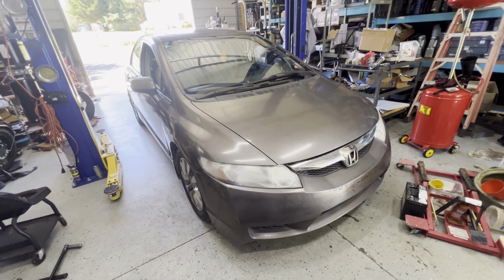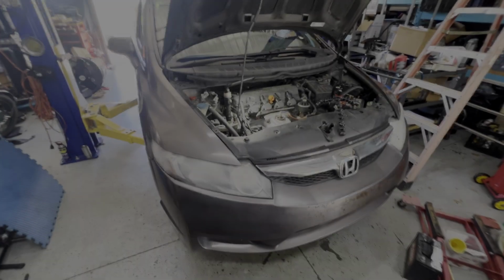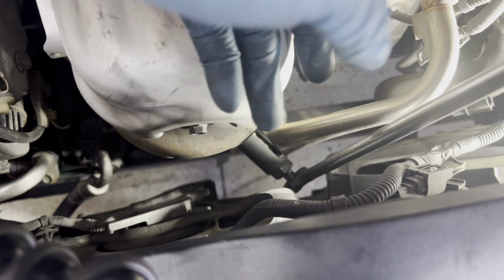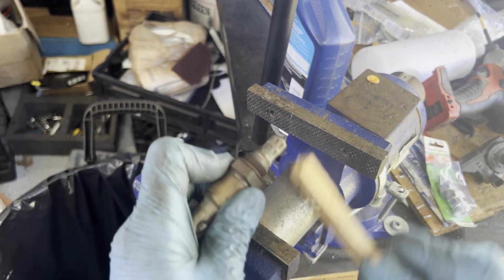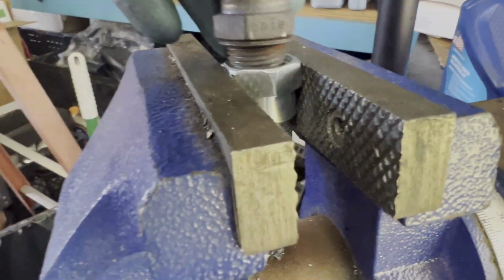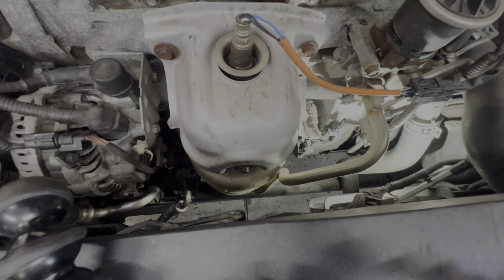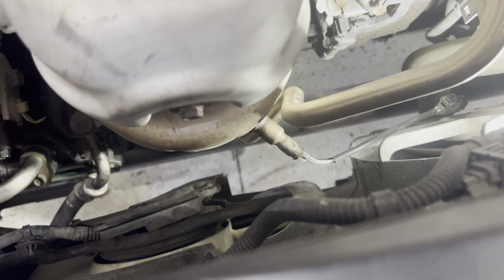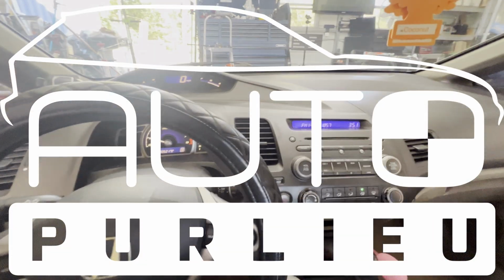Quick & Easy Fix: Problematic Code P0420 on 2010 Honda Civic 8th Gen / catalytic problem on any cars